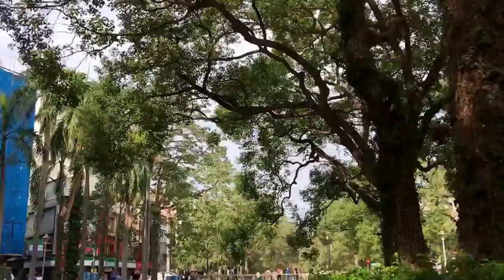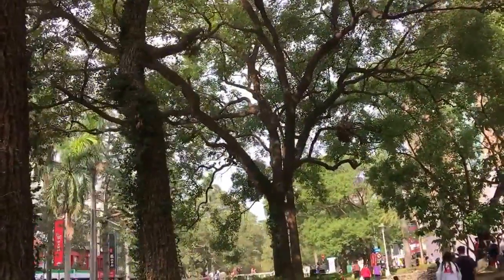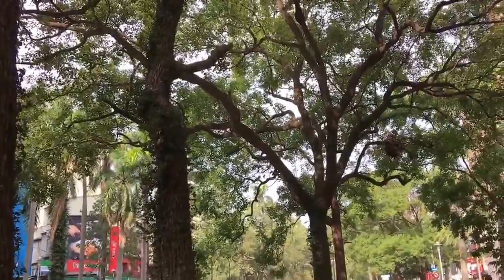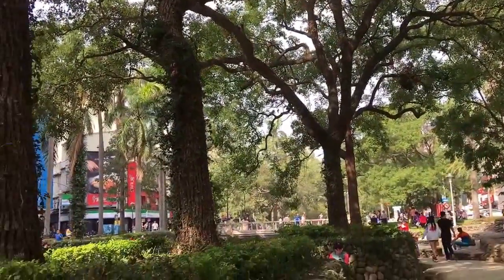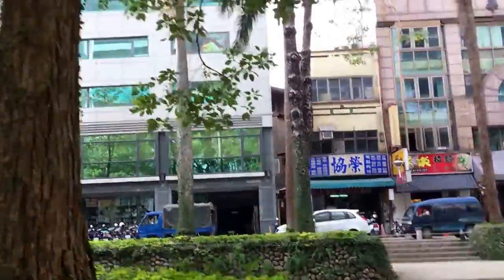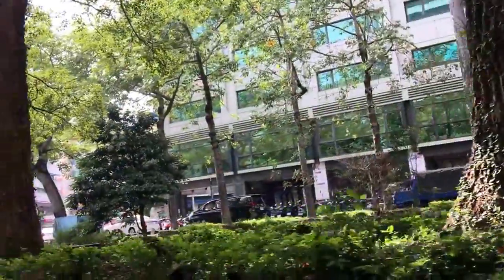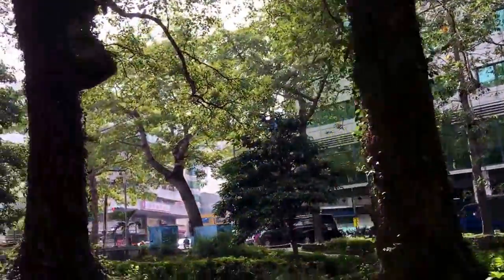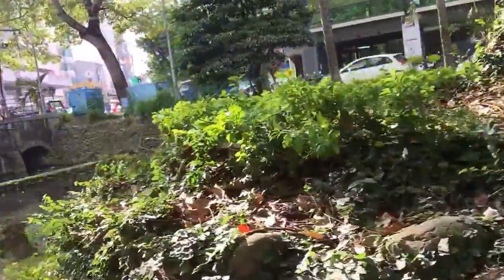新竹護城河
透過 YouTube 影片記錄